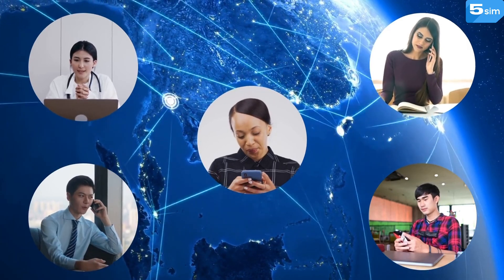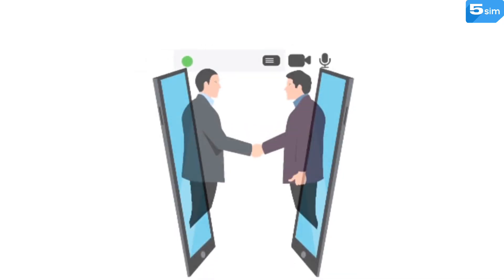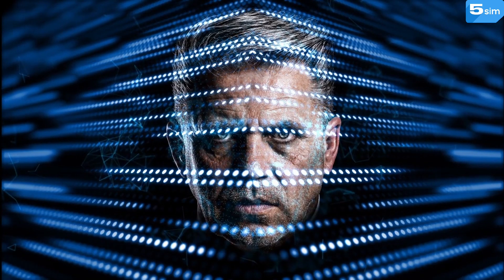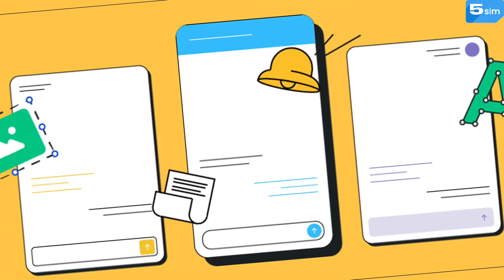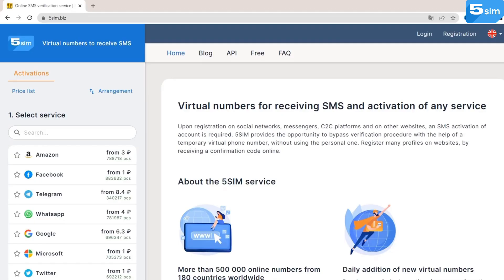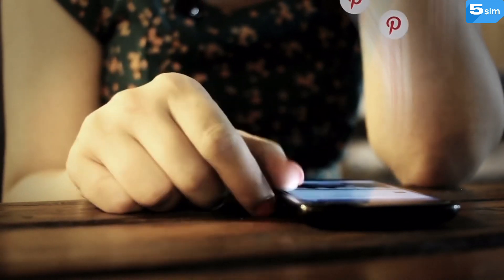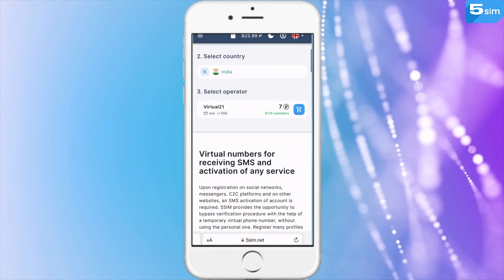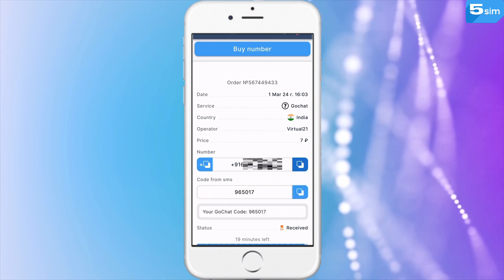GoChat Messenger. How to create account on go chat app without phone number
GoChat Messenger. How to create account on go chat app without phone number use 5sim

GoChat is the perfect pick if you are looking for a messenger that is user-friendly, secure, and full of various messaging and voice call-related features.